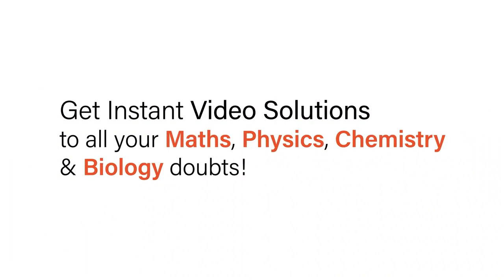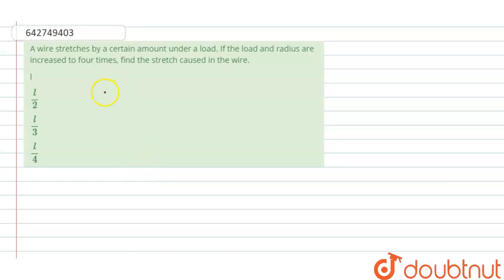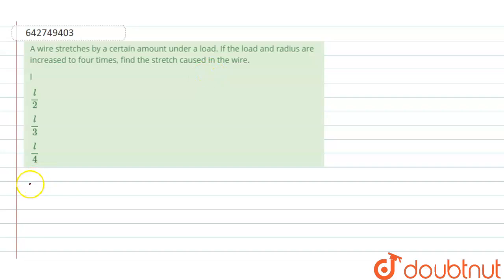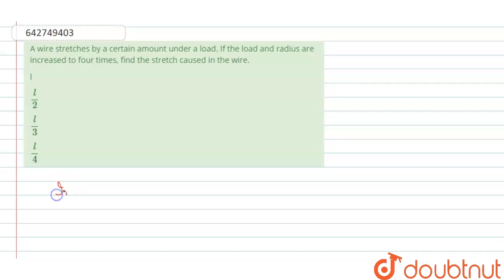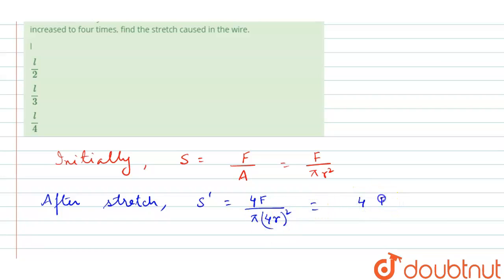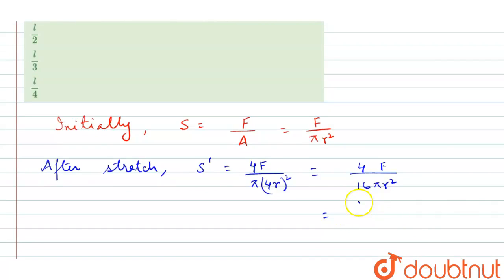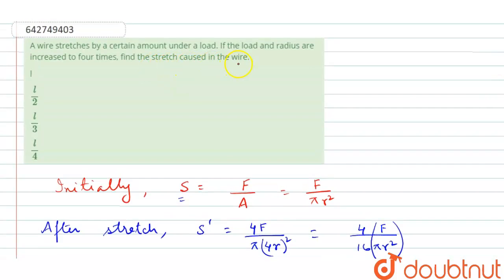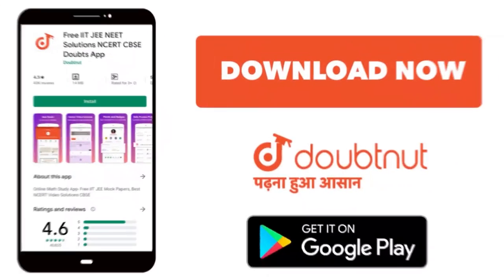A wire stretches by a certain amount under a load. If the load and radius are increased to four ...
A wire stretches by a certain amount under a load. If the load and radius are increased to four times, find the stretch caused in the wire.
Class: 11
Subject: PHYSICS
Chapter: MECHANICAL PROPERTIES OF SOLIDS
Board:NEET

👉 Have Any Query? Ask Us.